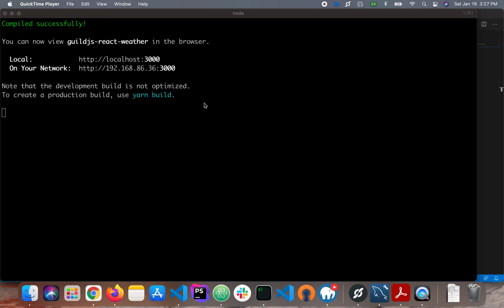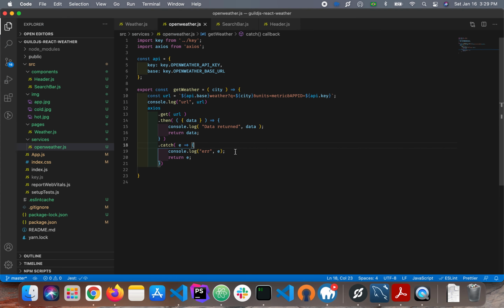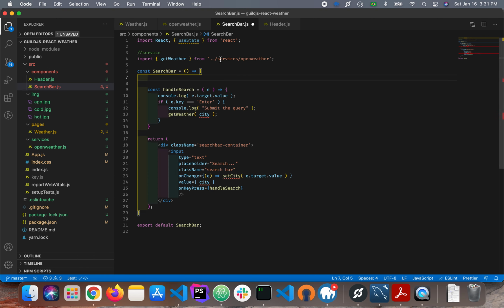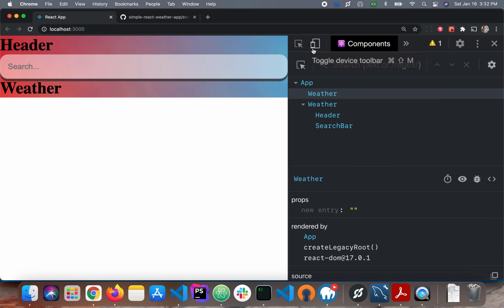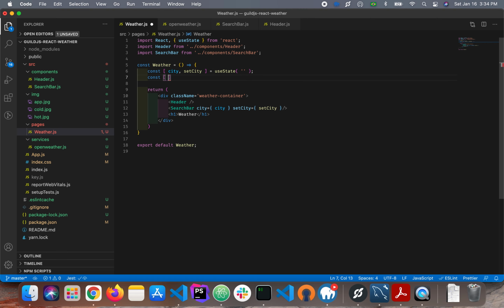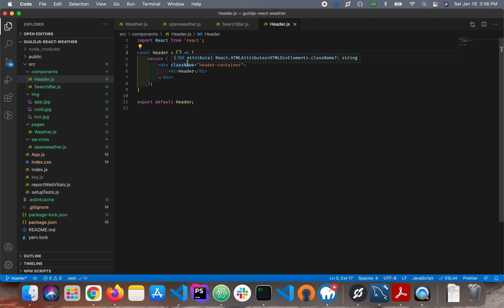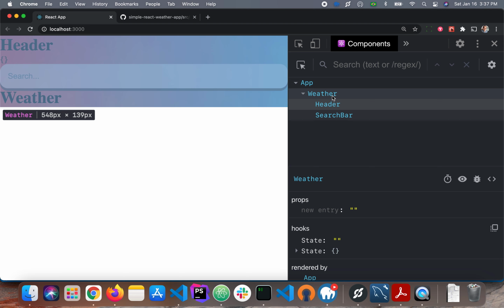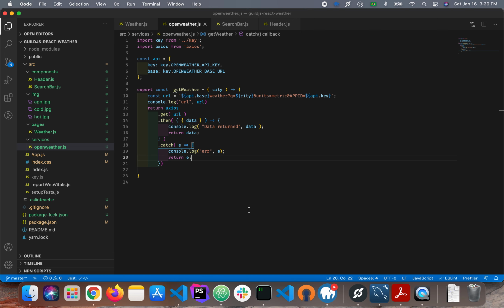4- Managing state [English]